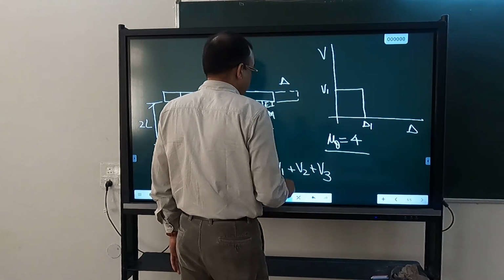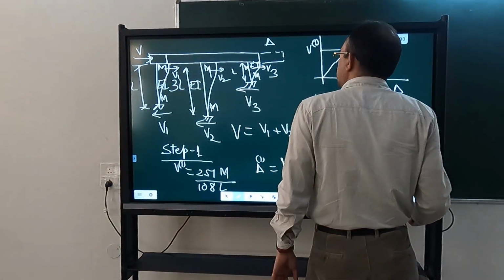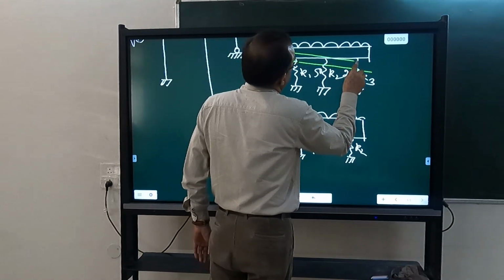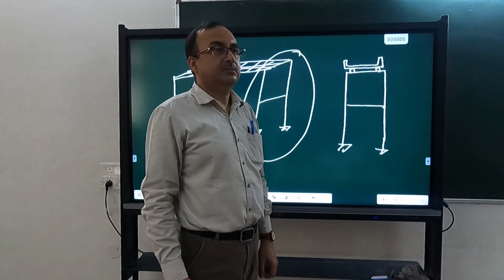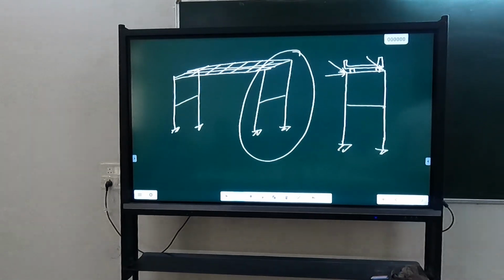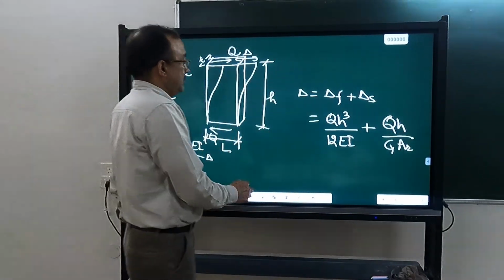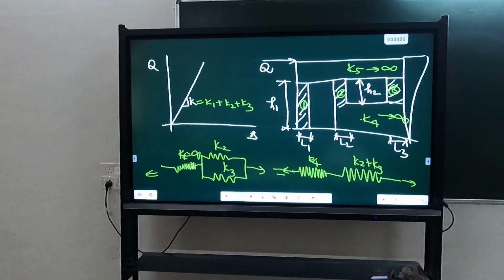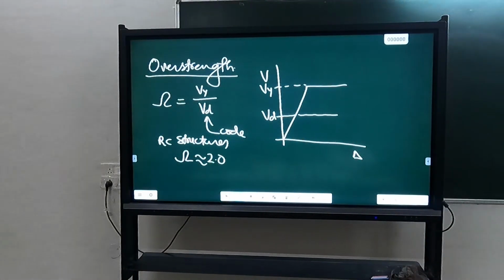AERD Class of 20230227